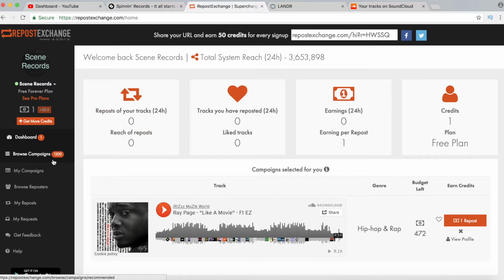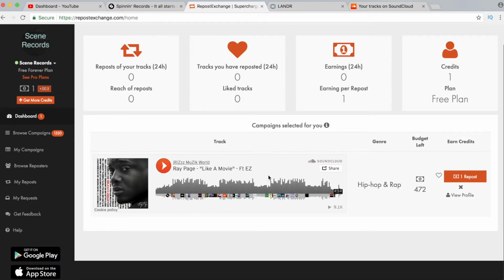5 WAYS TO GET YOUR MUSIC HEARD! (300 PLAYS OVERNIGHT!)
get our music heard by hundreds of people overnight, im not shitting you i do this for every track i release.